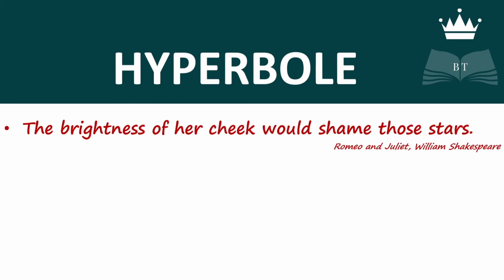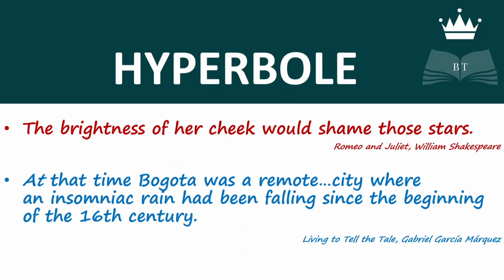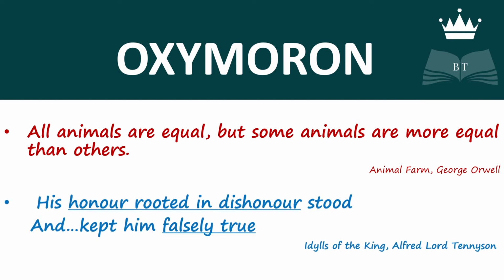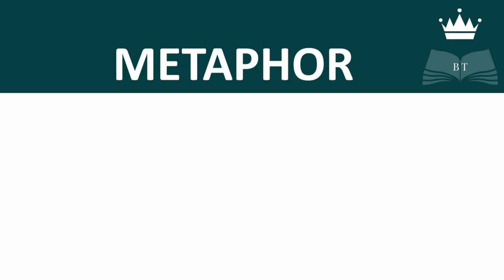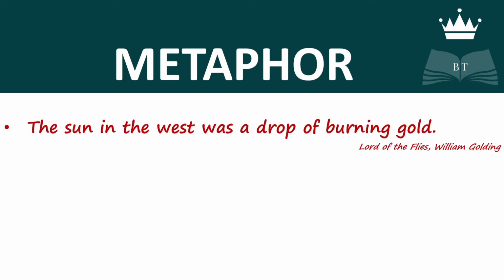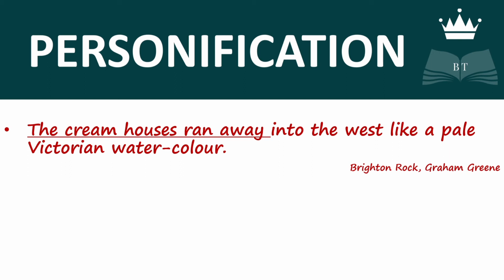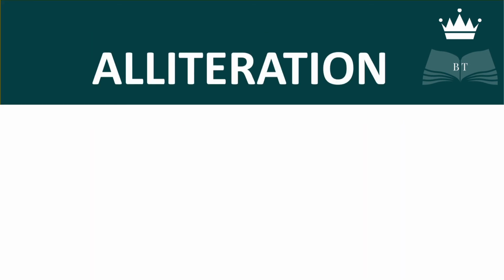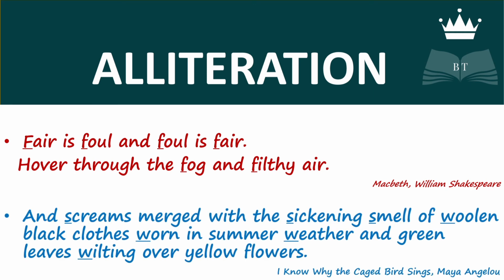5 COOL LANGUAGE TECHNIQUES YOU'LL FIND IN ANY GCSE ENGLISH LANGUAGE PAPER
Are you worried about not knowing all the language techniques needed to analyse language? This video highlights and explains the only FIVE sophisticated language devices that you need to know to analyse texts.